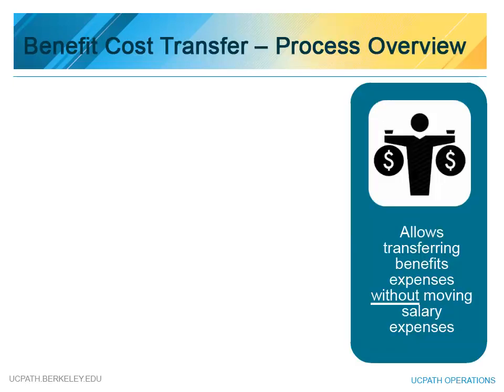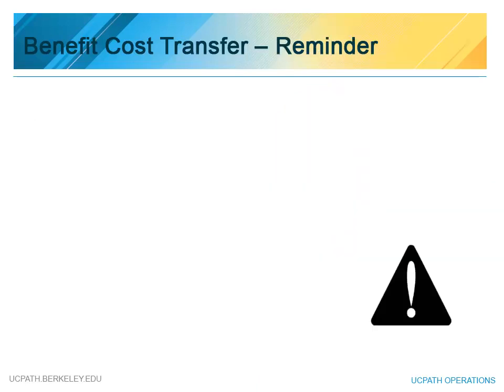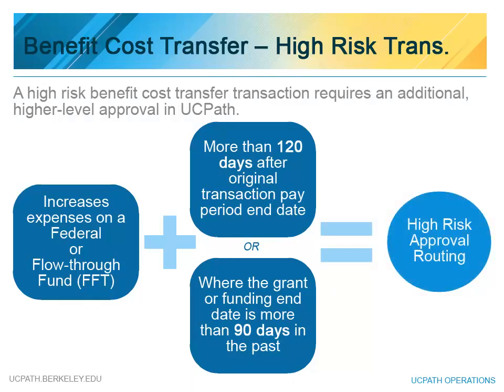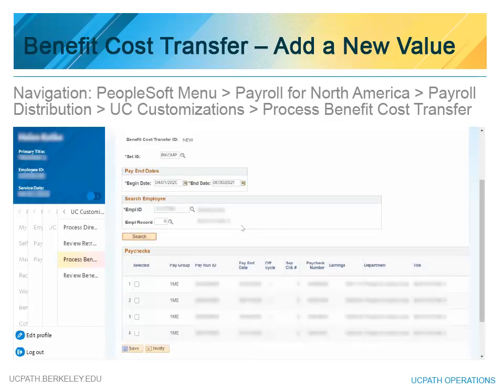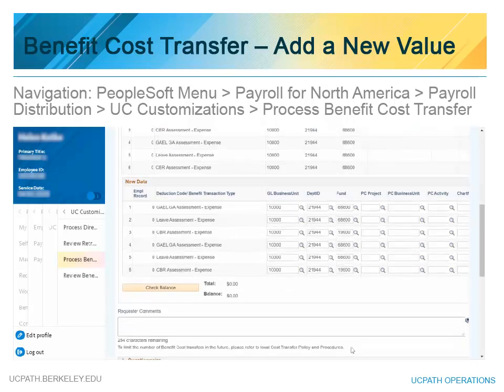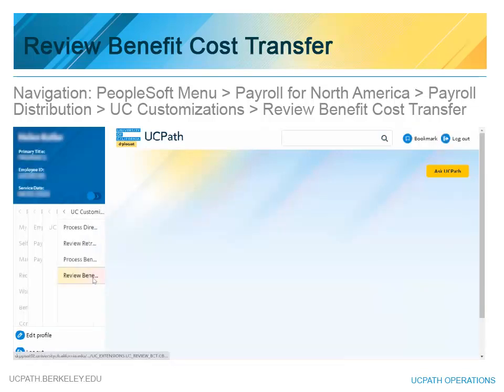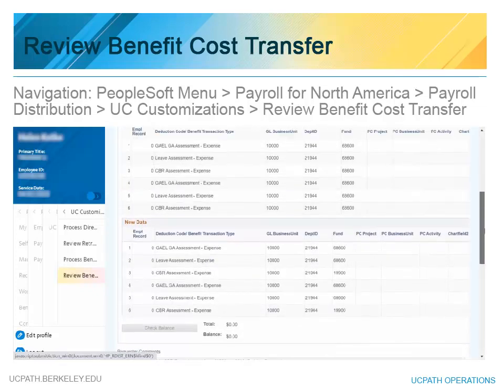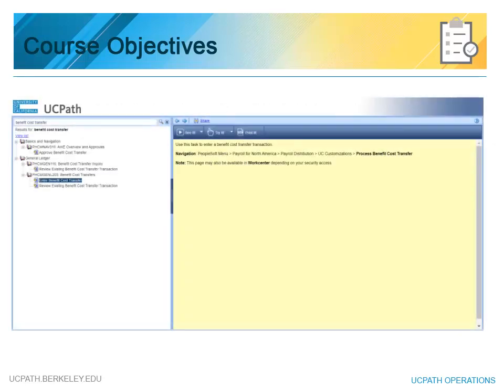Benefit Cost Transfer